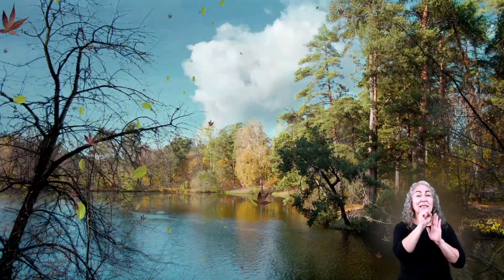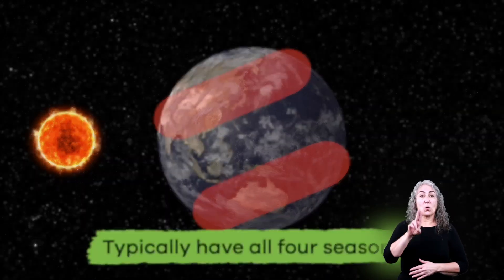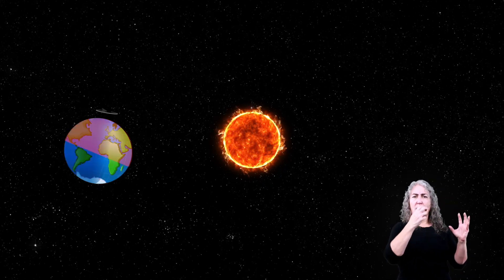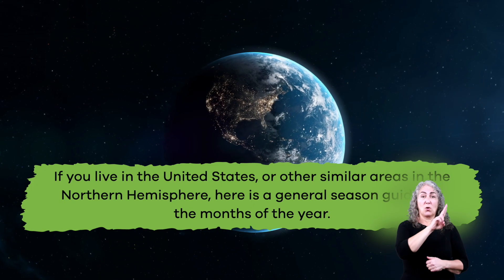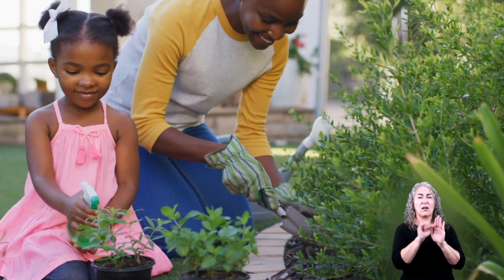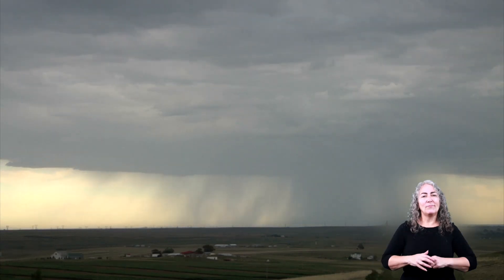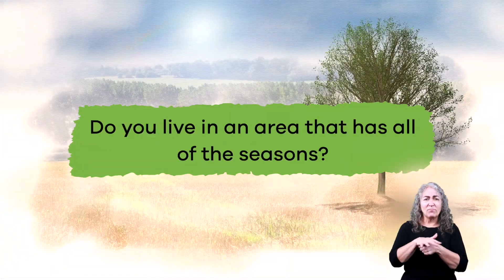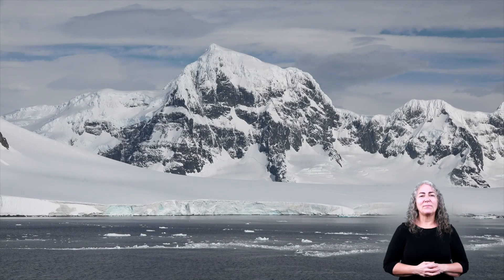ASL The Four Seasons for Kids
What is your favorite season in the year? The Four Seasons for Kids explores why we have these distinct periods throughout the year. You will learn a lot about spring, summer, fall, and winter. Did you know that the seasons depend on the rotation of the earth around the sun? Believe it or not, your location plays a part in the weather you experience outside.

As the earth rotates around the sun, different parts of the planet face the sun. For half the year, the Northern Hemisphere is leaning toward the sun, making the months warmer. During the other half, the Souther Hemisphere leans toward the sun. That means that when it's summer in the Northern Hemisphere, it's winter in the Southern Hemisphere! If you live in the United State and have a friend who lives in Australia, your winter is their summer and vice versa.

During the spring, flowers and plants bloom or blossom. In most parts of the United States, this season occurs during March, April, and May. Summer is next and occurs during June, July, and August. The temperatures warm up even more, sometimes getting very hot! In the fall, the weather starts to cool down, and the leaves of many trees change colors.

A lot of people refer to fall as autumn. During autumn, animals start to gather food to prepare for the winter months. And this is period is also when farmers harvest their crops. Fall happens from September to November, which leaves December through February for winter! Winter brings the coldest weather, but there are lots of fun activities to do outside during the winter, such as skiing and ice skating.

Not all places experience the four seasons. Some places, such as the North and South Poles, always face away from the sun, making them cold year around. Similarly, places closest to the Equator are always facing the sun, making them warm year around. You might live somewhere that doesn't change very much or seem to have distinct weather changes from season to season. But you probably still feel a little cooler in winter and warmer in summer, even if the changes aren't very drastic.

We hope you and your student(s) enjoyed learning about these four seasons and what makes each one unique! If you want to learn even more, head over to our website and download one of our many free lesson plans, full of activities, worksheets, and more!

What you will learn in The Four Seasons for Kids:
0:00 Introduction to seasons
0:33 What seasons involve and why we have them
1:28 How seasons relate to the earth's rotation
2:41 Spring and summer
3:26 Fall (autumn) and winter
4:54 Review of the facts